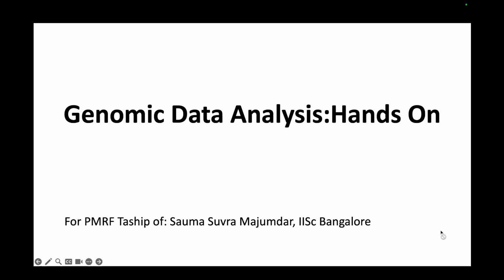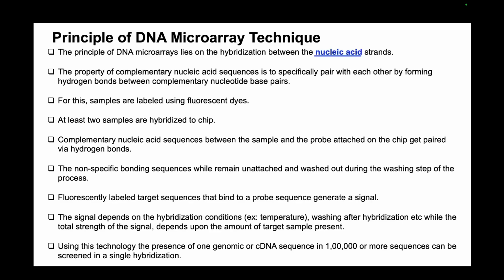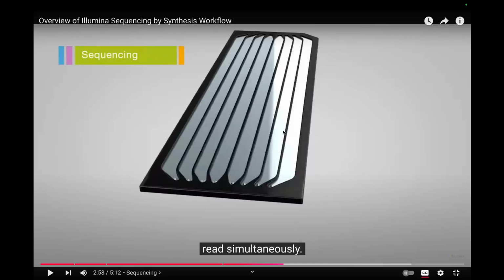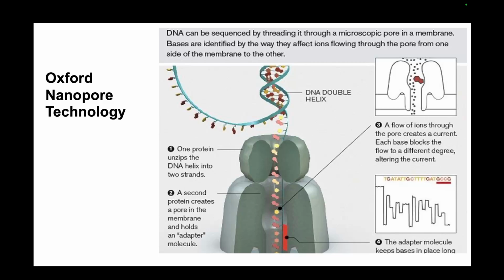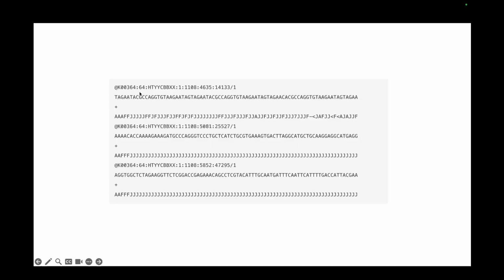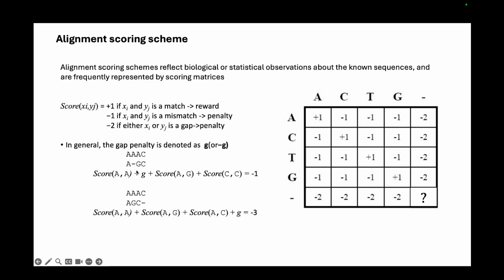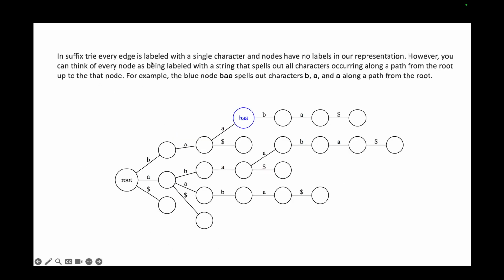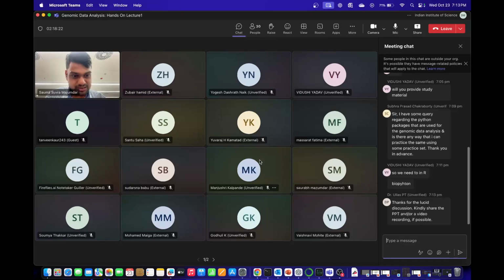Genomic Data Analysis: Hands On Lecture1